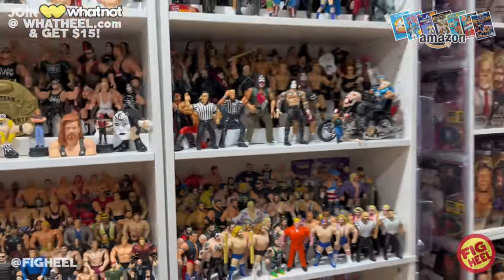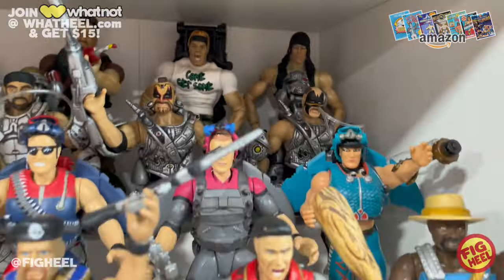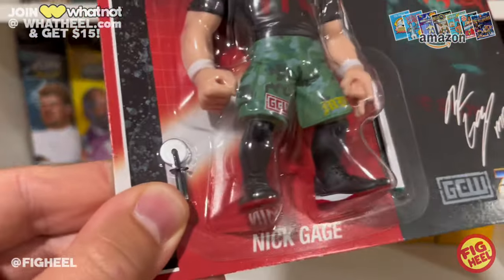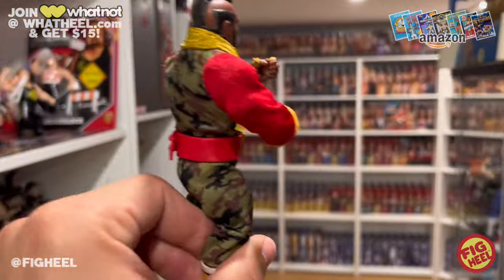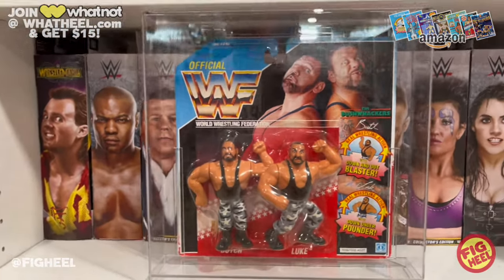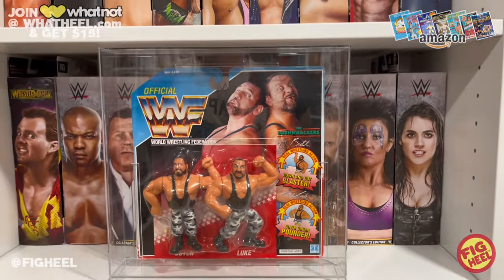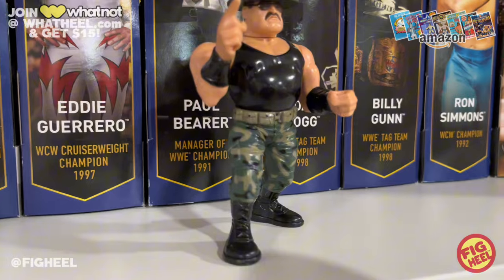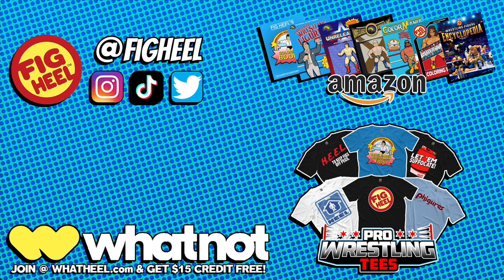Top 5 Camouflage Wrestling Action Figures - WWF, WCW, WWE, AEW, TNA!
Fig Heel's Books:
HeelBooks.com